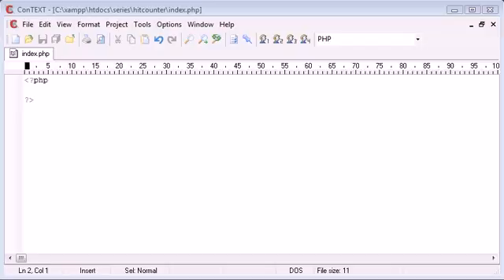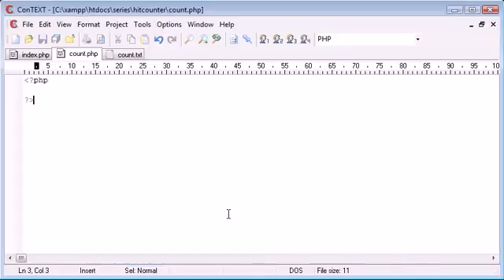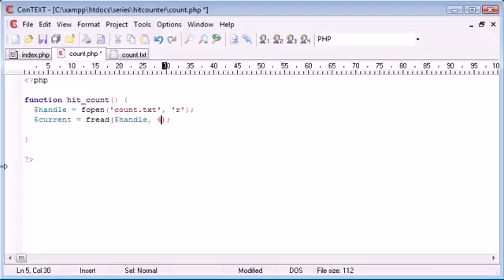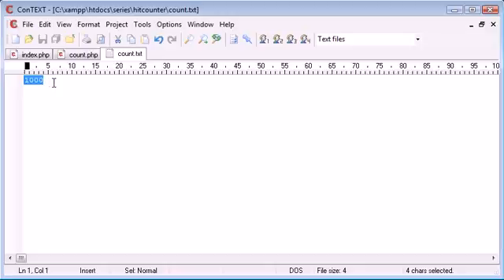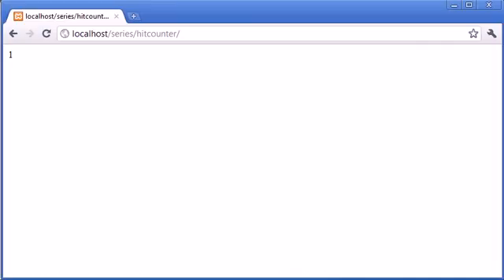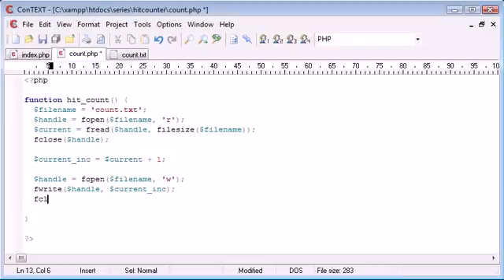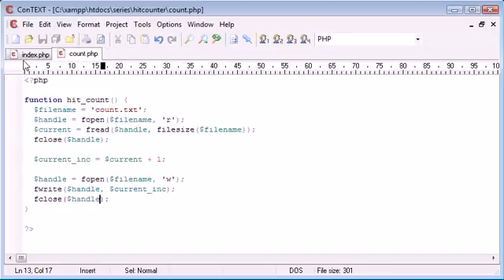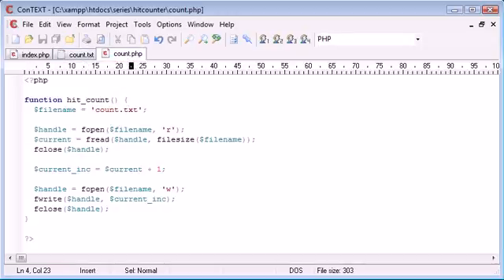Beginner PHP Tutorial 92 Creating a non unique Hit Counter YouTube 2017